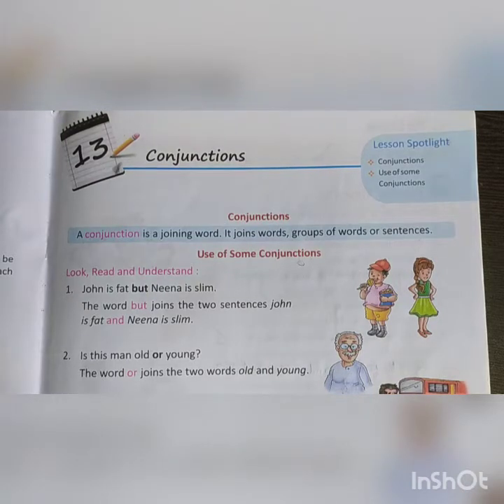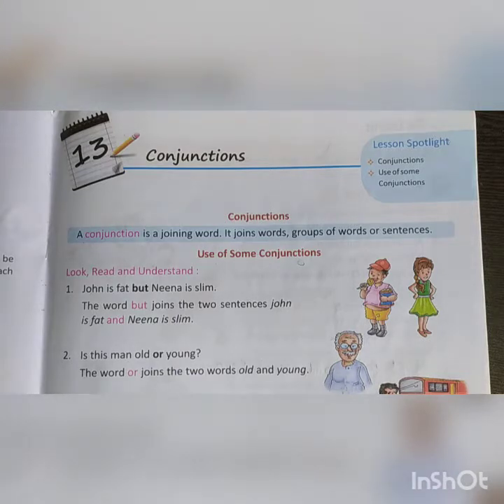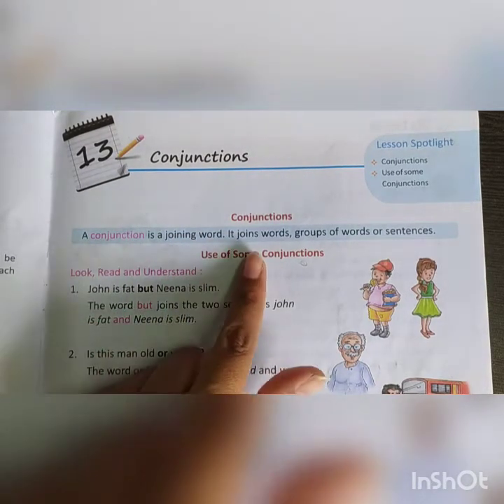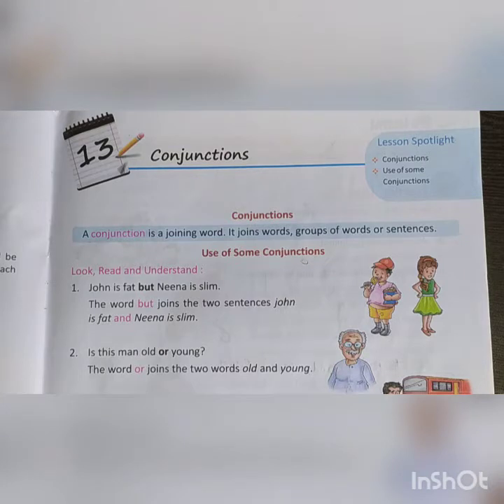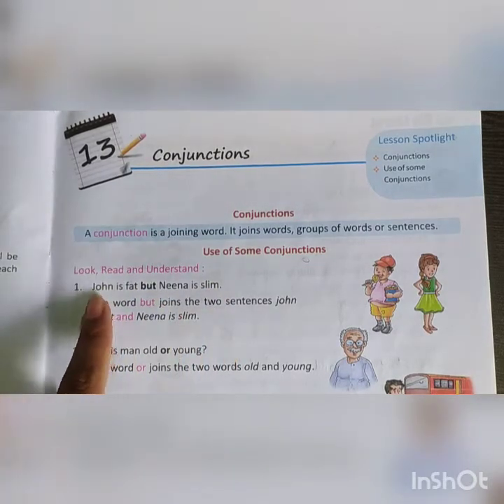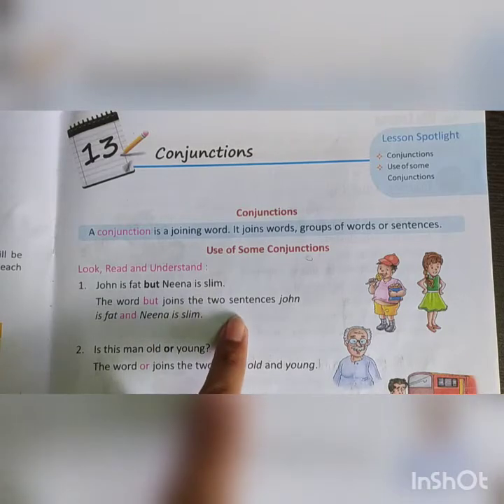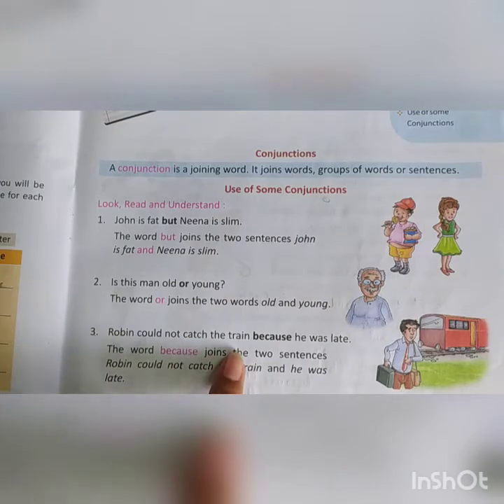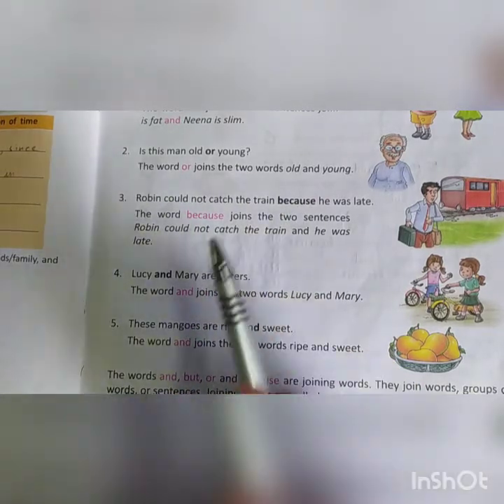7 -10 -21 |Subject - ENGLISH GRAMMAR |Chapter - 13 |Topic- Conjunctions